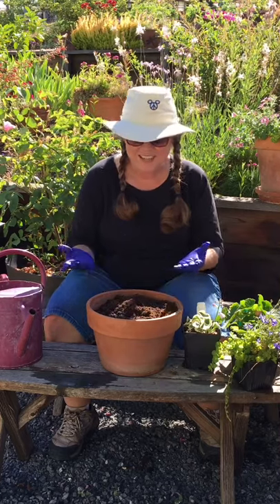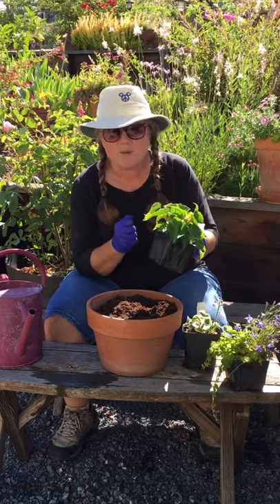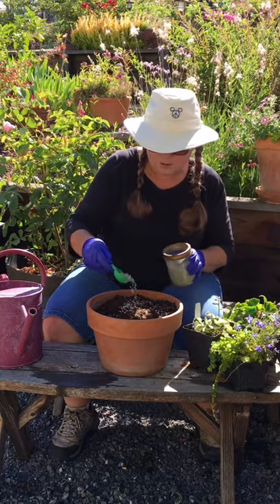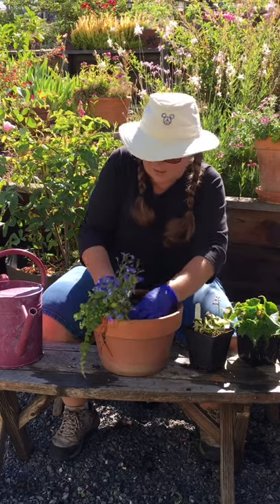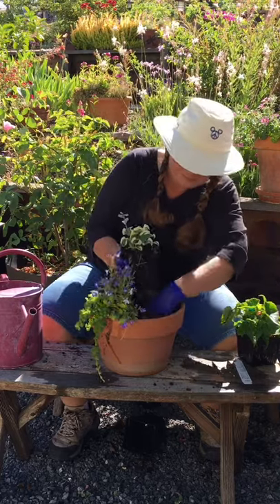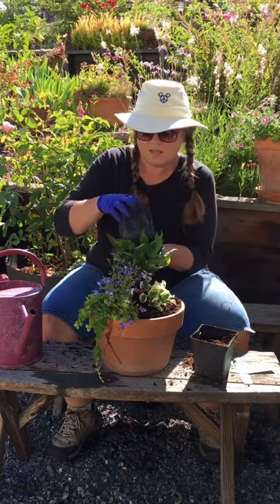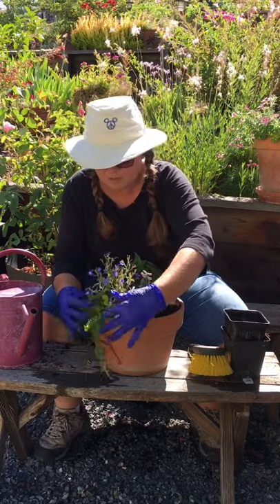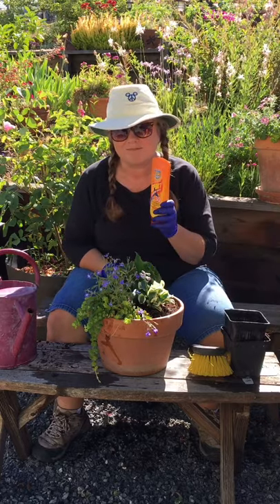Shade Plants! | Hosta Mini Skirt 🌻👩🏼‍🌾 | Plant a Flower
Container planting for the Shade!  Beautiful shade plants for my front porch.

Plants: Hosta Mini Skirt, Cascading Begonia and Creeping Jenny. 🌻

Got a shady area?  Give these plants a try! 🌻😎👩🏼‍🌾